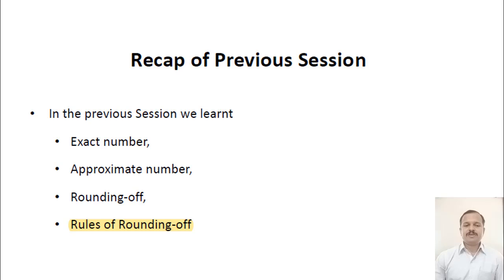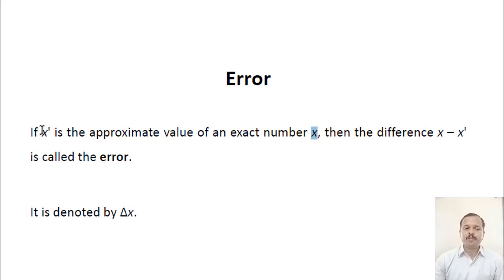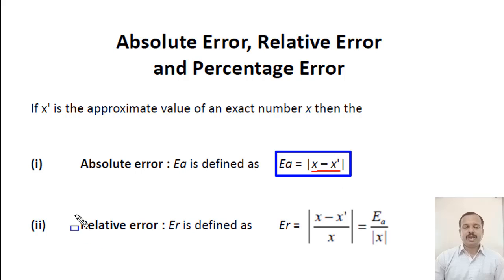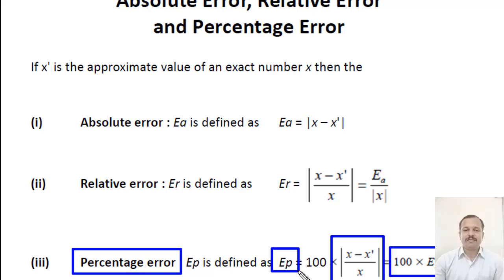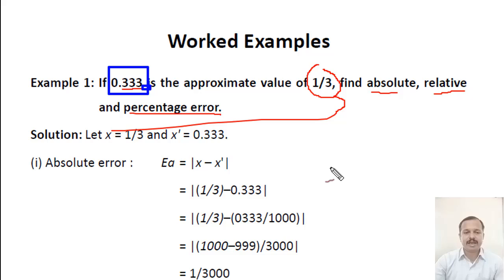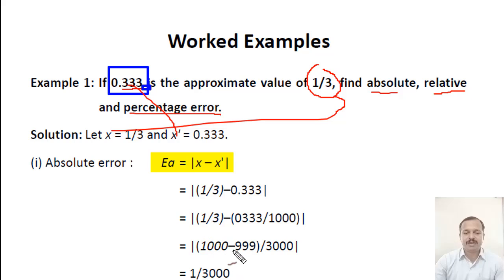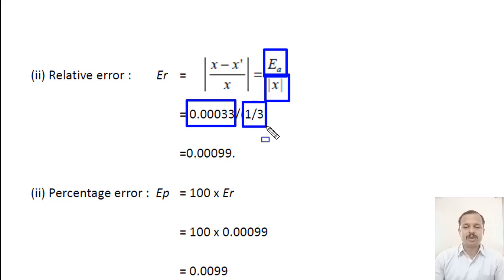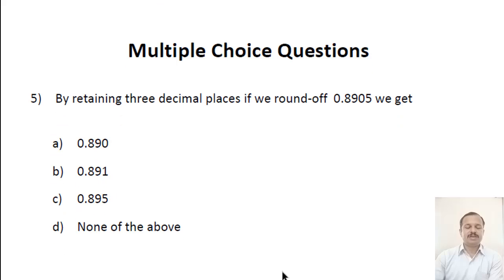BSc-V: Numerical Analysis-2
Rounding-off Error